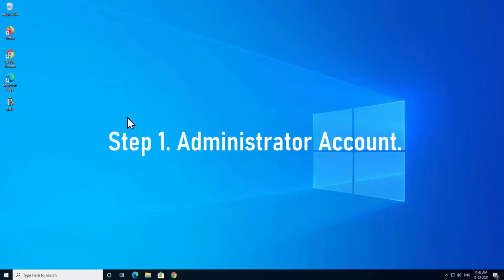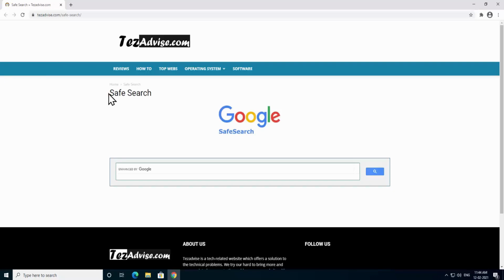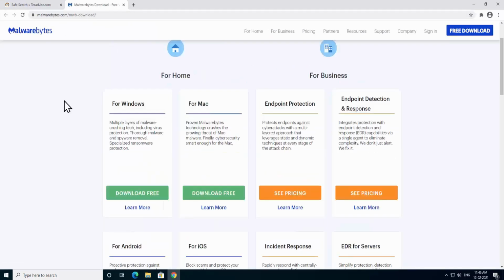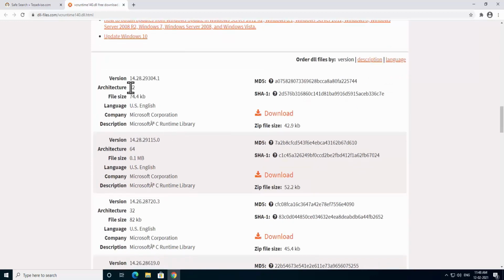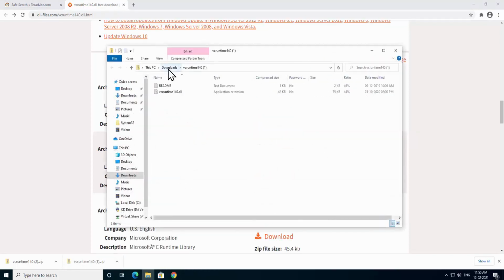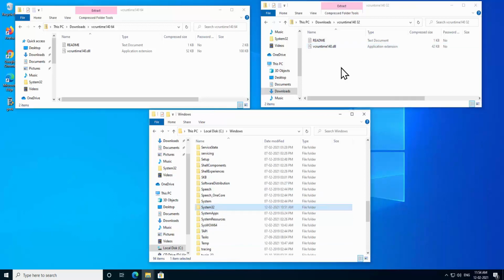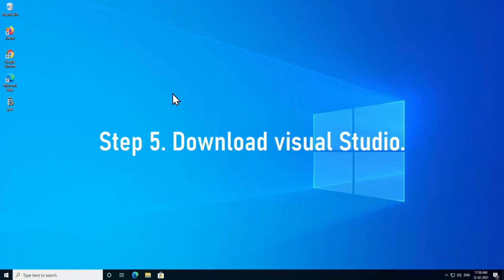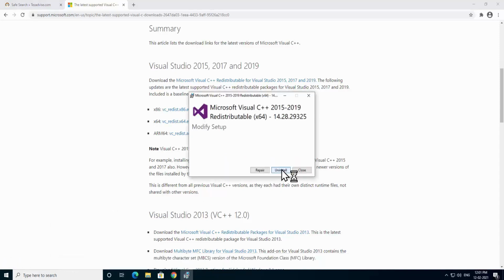Vcruntime140.dll Missing Windows 10 FIX | eTechniz.com 👍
In this video how to fix Vcruntime140.dll Missing Windows 10 and what are the mthods you have to use to fix vcruntime140.dll missing.

We have explained 5 methods you to fix vcruntime140.dll missing windows 10 and if your vcruntime140.dll missing wamp server windows 10 then it will definatly help you to fix your problem.

If vcruntime140.dll was not found then you can try Step 1. Administrator Account to fix vcruntime140.dll and msvcp140.dll missing which tells you mus log in to your administrator account to perform all the troubleshooting steps to fix vcruntime140.dll and msvcp140.dll